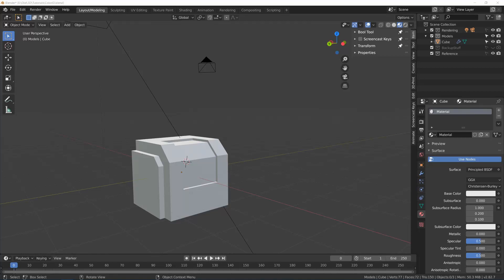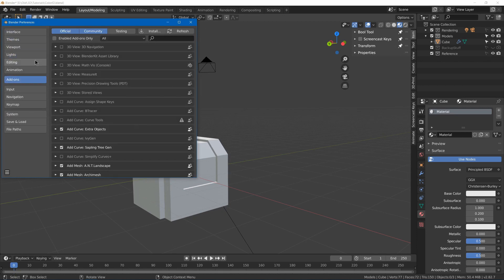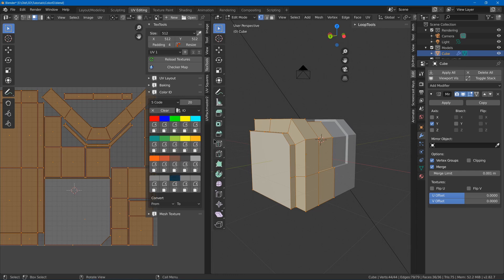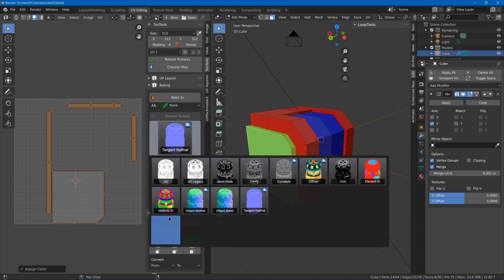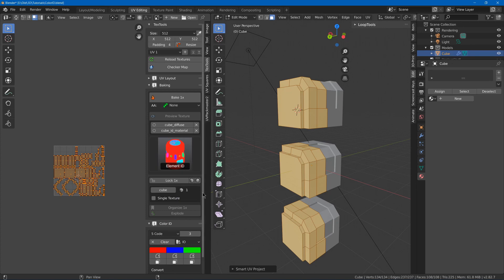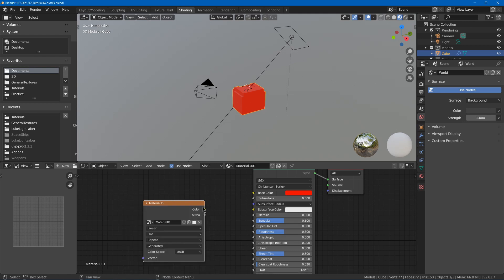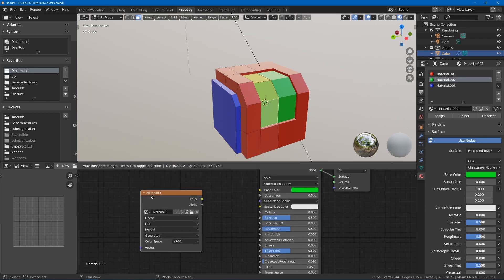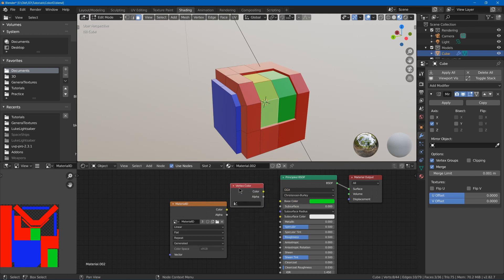Creating Material ID Textures in Blender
Material ID is a type of texture where it's different colors can be used in texturing software such as Quixel Mixer, Substance Painter, Mari, and Armor Paint.